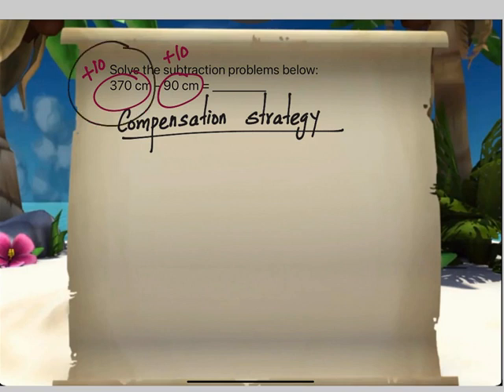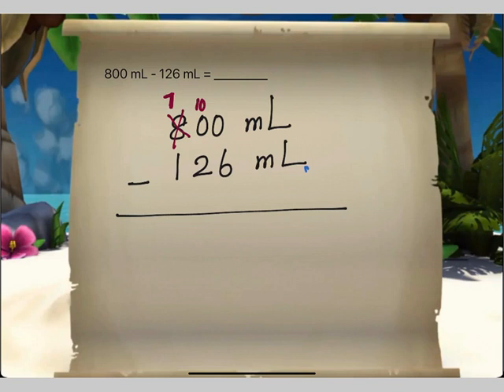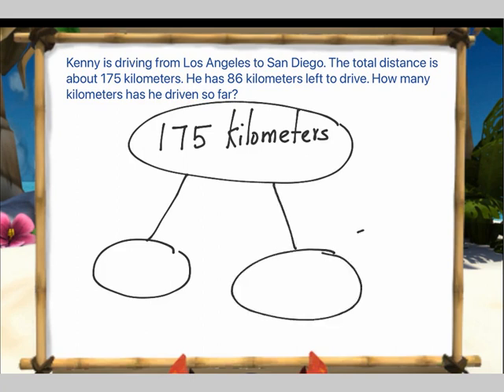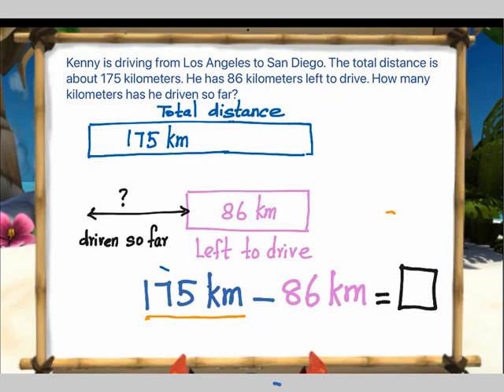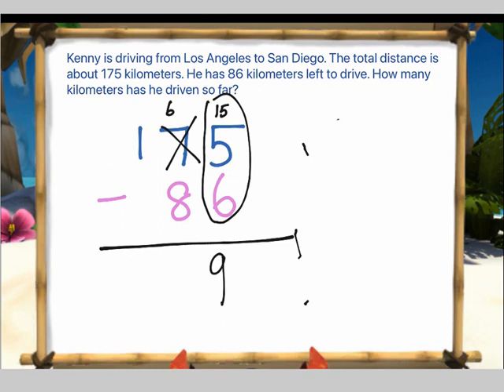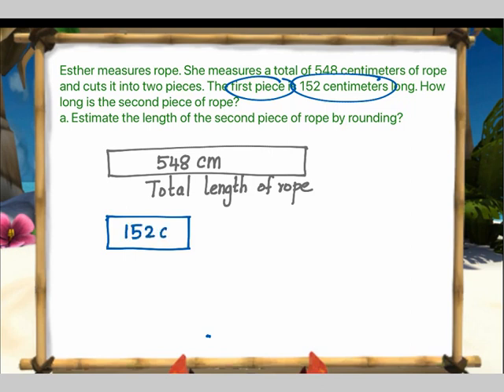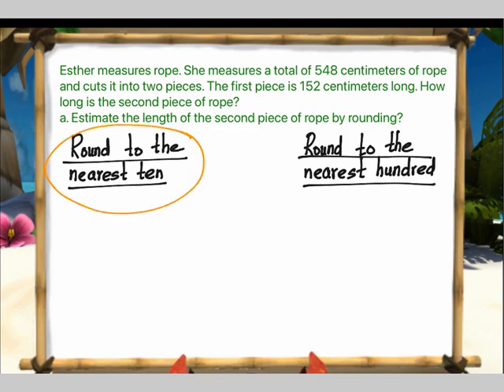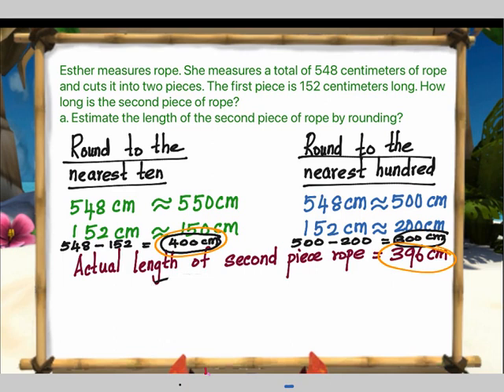subtraction: Rounding: measurement word problem: math: strategy: grade 3